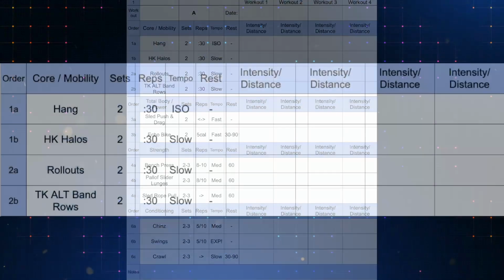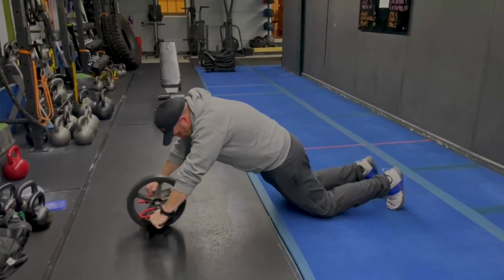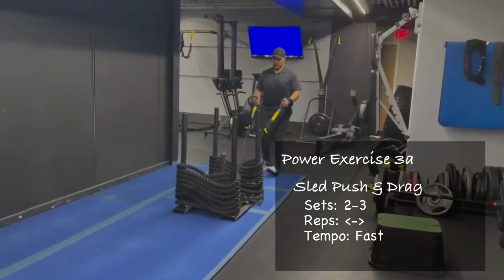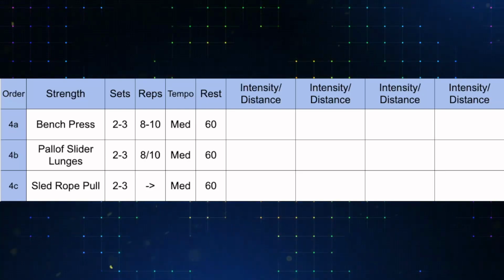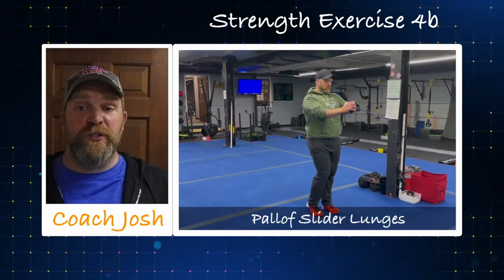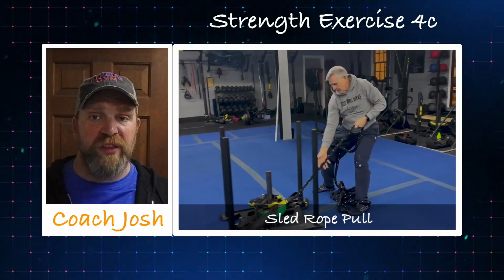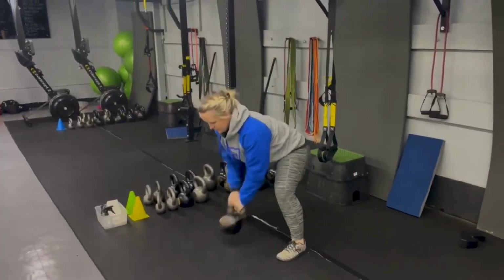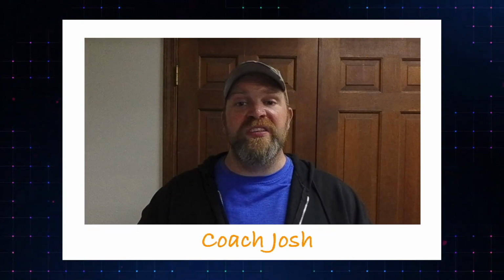July Strength A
Strength Club A Video Chapter

0:00 Intro
0:17 RAMP
2:53 Power/Total Body
4:22 Strength
8:12 Conditioning/Finisher
10:38 Ending/Monthly Notes